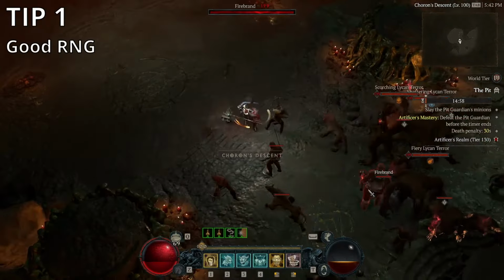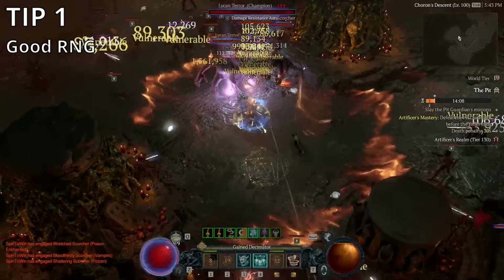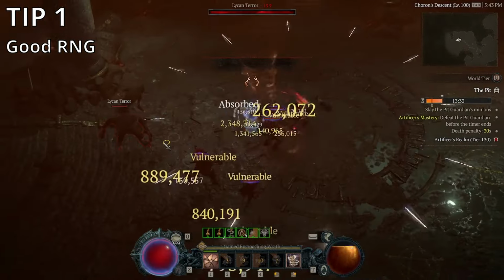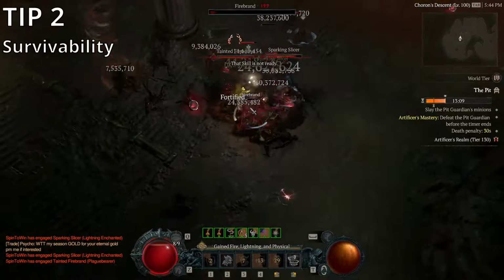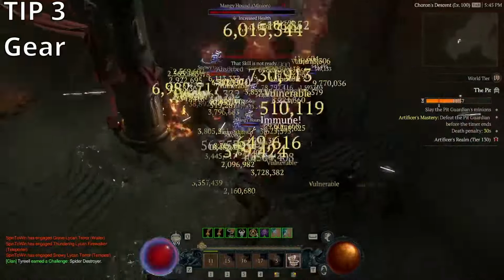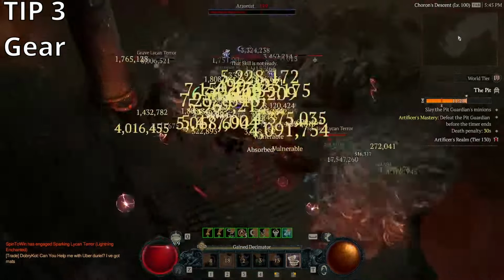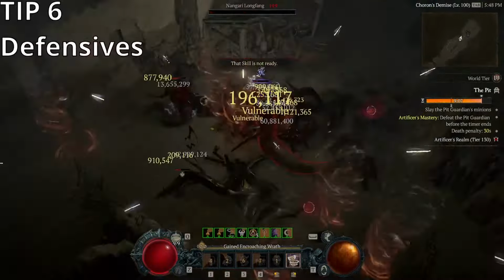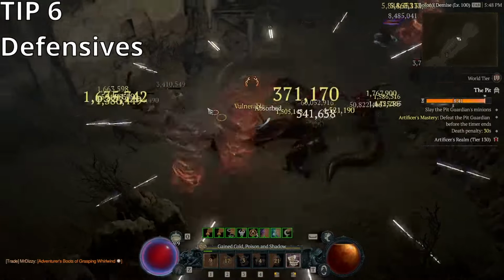7 Tips on How To Push High Level Pits in D4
I cleared the challenging Pit Tier 130 with my raw Whirlwind Barbarian in Diablo 4! 💥 But my main goal in this video is to share my top 7 tips and tricks with you, so that you can also improve your Pit pushing & overall gameplay in D4. Listen carefully & boost your Pit Tiers to higher levels( 125+)!!!
If I get positive resonance out of this video by you guys, I can also make a more detailed build guide.

You want to support me personally?

EQUIPMENT/ SETUP

My PC:
***Memory( 2x)
***Power- Adapter
***SSD (2x)

***Samsung- Tv

***Microphone( SPC Gear)
***Webcam( Logitech)
***Video- Camera( Sony)

***Curved Gaming- Monitor( Samsung)

***On- Ears( Phillips)
***Electronic Piano( Yamaha)
***5.1 Surround- Sound- System( Trust)

***Gaming- Mouse( Redragon)
***Gaming- Keyboard( Logitech)

***Microphone arm( Trust)
***Gaming- Chair

If you´re a Bookworm like me, check out my MUST READ Recommendations for personal development & handy knowledge:

***Atomic Habits
***12 Rules for Life
***Think & Grow rich
***Rich Dad Poor Dad
***The 10x Rule
***The Magic of Thinking Big
***Unf*ck Yourself
***Psycho- Cybernetics

My own books( German)
***The Fitness- Code
***The Mindset- Code

Thank you for using the links when purchasing items & supporting me and my channel passively!